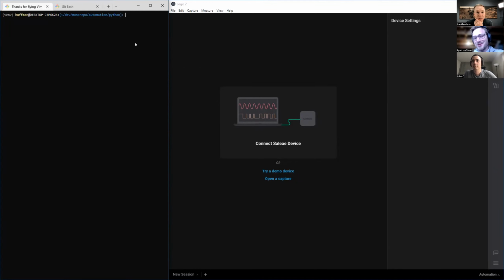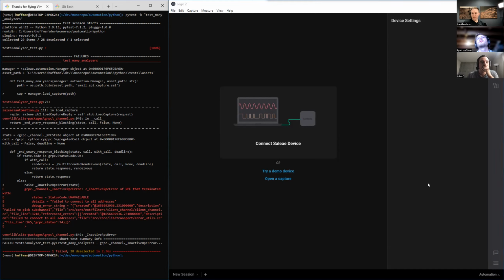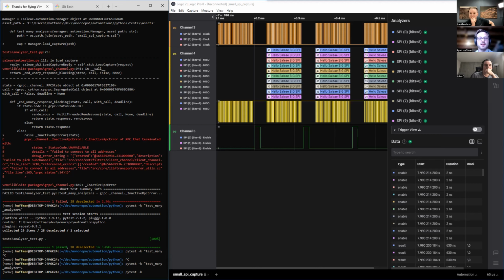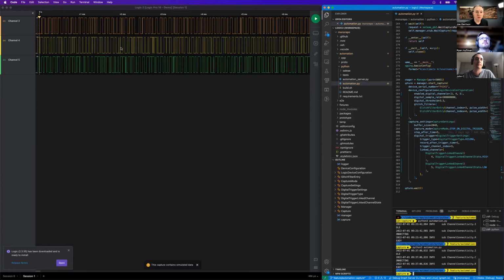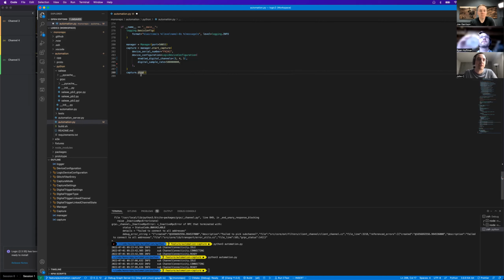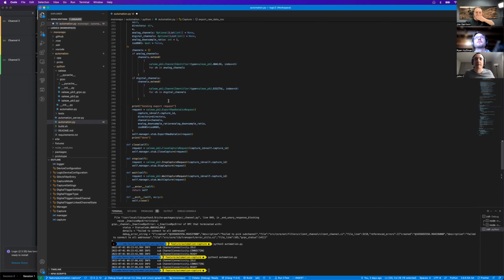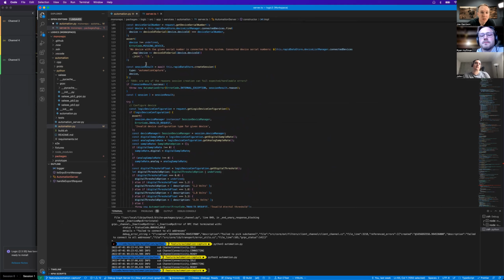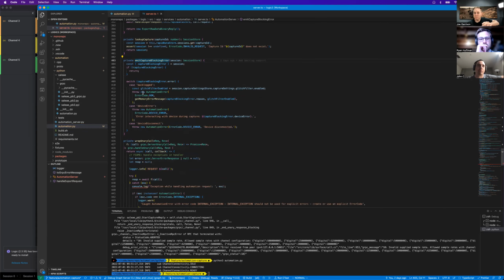Automation API discussion & sneak preview with John & Ryan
In this video I speak with Ryan and John about their progress so far on the Automation API we've been working on.  They share some demos and we get into the weeds about how everything works and some of the considerations that have gone into the project so far.